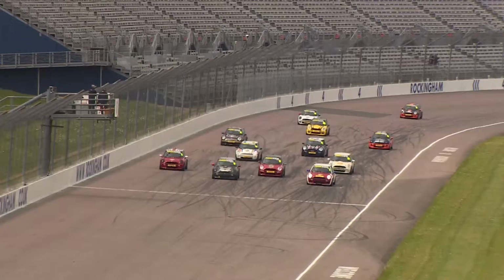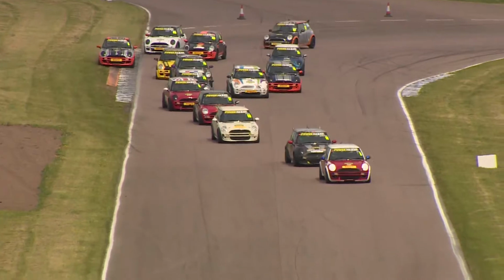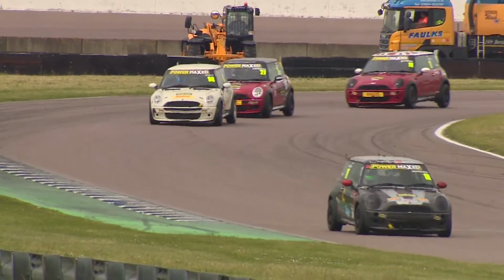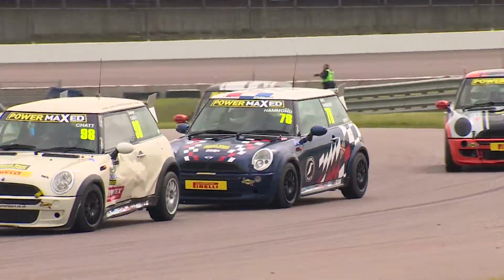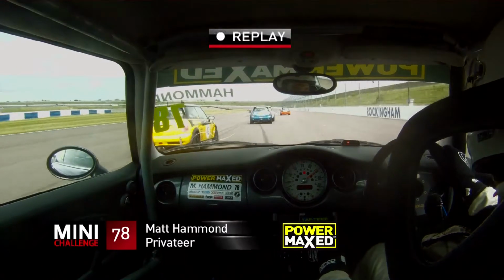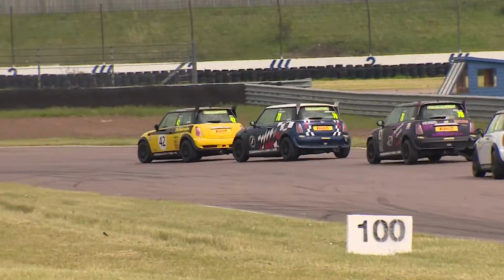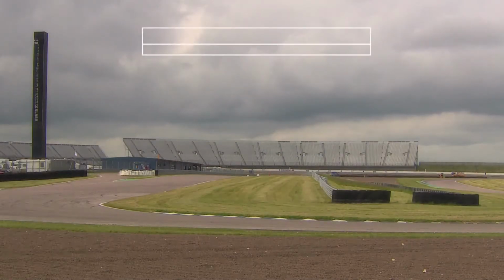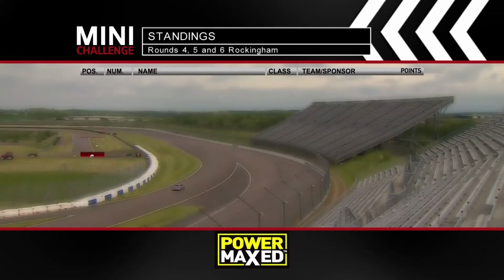Mini Challenge Brands Rockingham Part 4